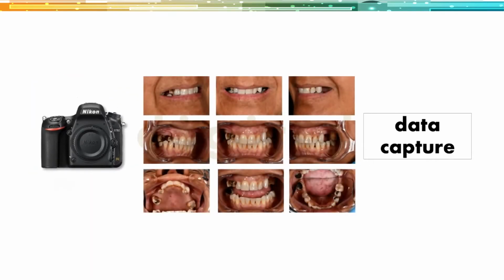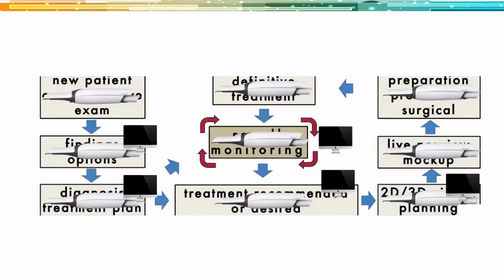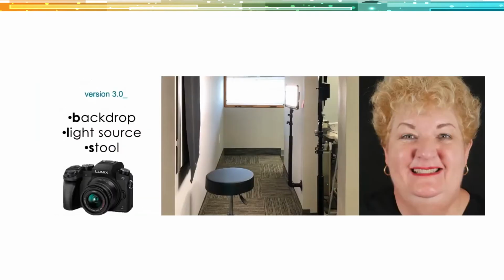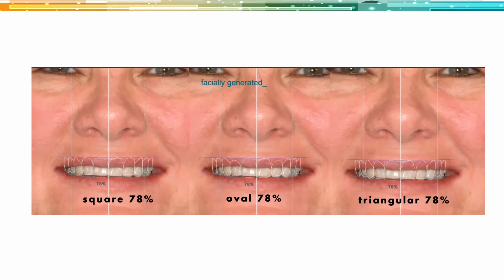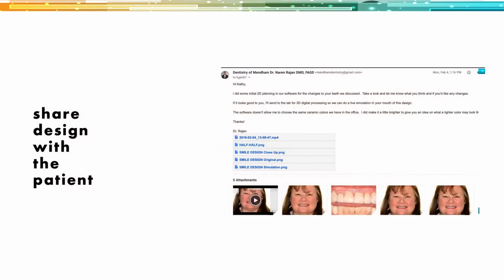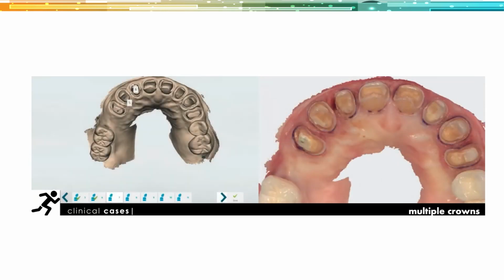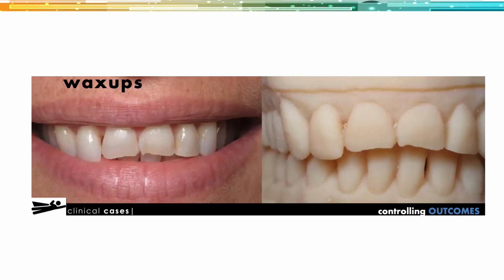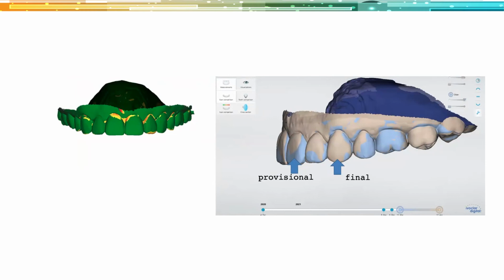How 3Shape TRIOS & 3D Printing are Redefining Cosmetic Workflows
Patient requests for cosmetic improvements have been on the rise -- and with digital dentistry solutions such as intraoral scanning and 3D printing, it’s never been easier to excite patients, secure case acceptance, and deliver a final result that’s both esthetic and efficiently produced.

In this webinar, Dr. Naren Rajan, leading clinician, international speaker, and assistant director of digital dentistry at the Touro College of Dental Medicine, will review digitally-driven solutions for several applications in cosmetic dentistry, including:
· Digital workflows to support cosmetic cases, including digital wax-ups, 3D printed models, motivational mock-ups, and smile simulation
· Case studies in cosmetic dentistry
· Strategies for efficiently integrating the use of intraoral scanning and 3D printing technologies into a single case